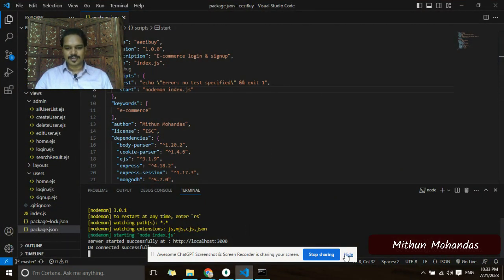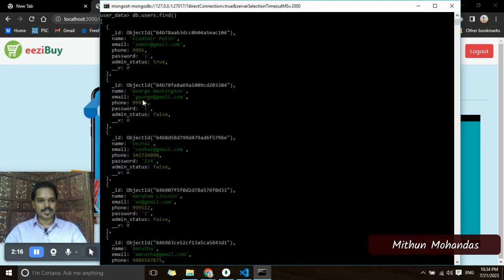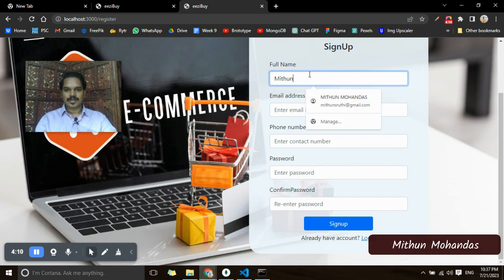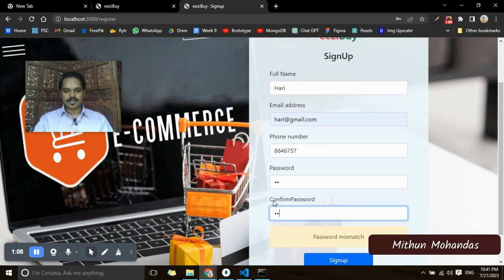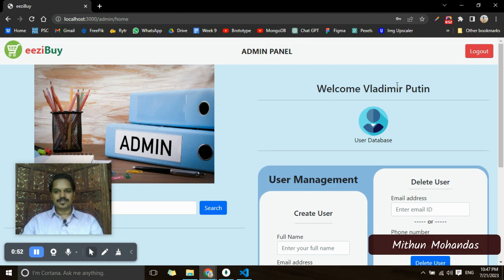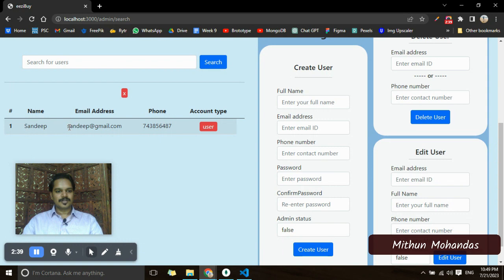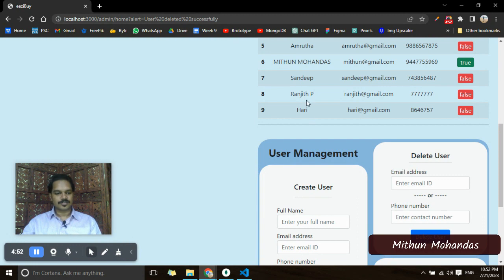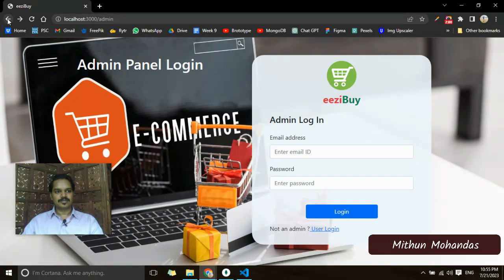eeziBuy Project - Login , SignUp and User Management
I am so happy to share with you that I have successfully completed the User Management section of E-commerce webapp as a mini project.
I have created a Login page and signup page with bootstrap template. I added data validation for the forms. In the login screen the data is verified with the database and the user is logged in if it matches with the database. In the signUp section, the form data is collected and the user account is created in the mongoDb database. I have maintained the Model View Controller format while creating the pages and adding functionality. I have used ‘ejs’ as my view engine.
           Admin Dashboard created will first check for authentication from Admin login page, it checks for 3 parameters namely email, password and if the user is admin or not. Only if it satisfies the condition the admin panel is loaded. In the admin panel, I have provided a button, which on click, will show the list of all users in the database. The is also a search option to view the users whose name starts with the prefix. In the user management section, There is an option to create a new user with an option to make him admin if required, then modify the existing user details, deleting the user etc.

Tools used :
Front-end : HTML, CSS, Bootstrap framework, JavaScript
Server-side : Node Express.js, MongoDB Dababase (NoSQL)